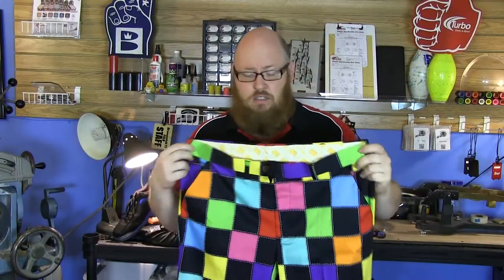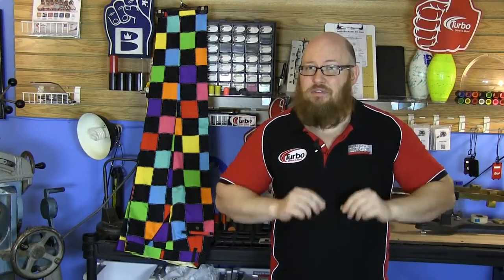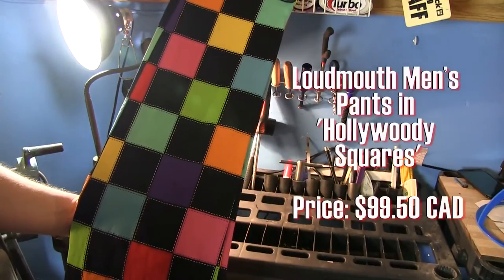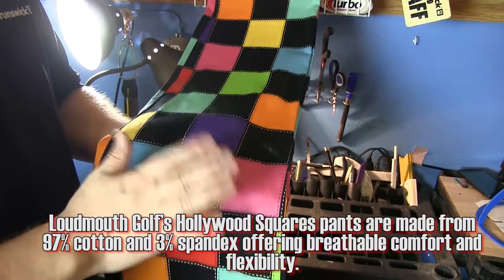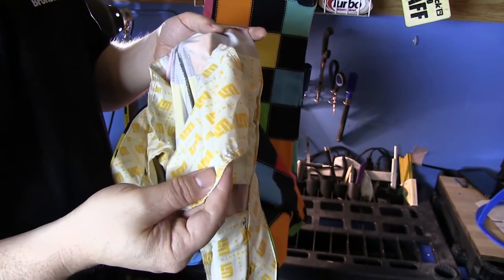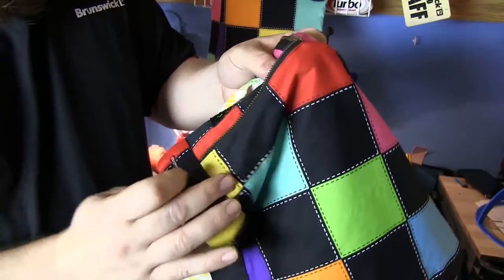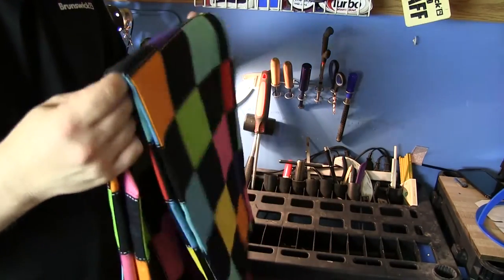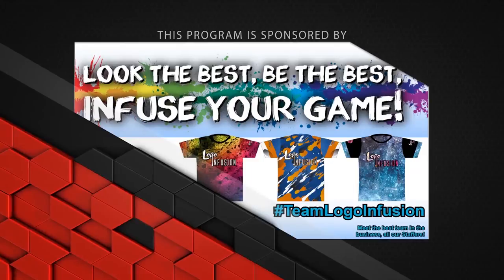summer school Loud Mouth Golf by Lane Side Reviews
It may be summer, but its always time to improve your game!  Come with Lane Side Reviews to Summer School!

On this episode, we will be looking at new Pants!  Summer is a great time to find comfy, good fitting clothing for the fall season.  Lets take a look together at Loud Mouth Golf, and what they have to offer!